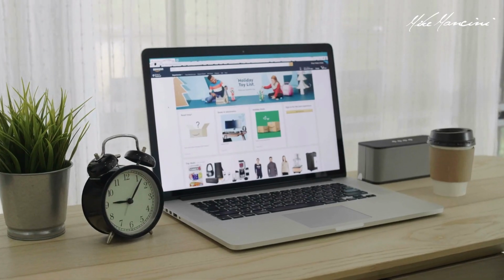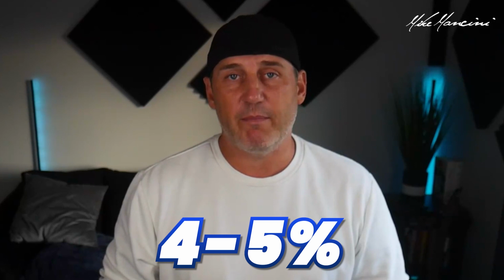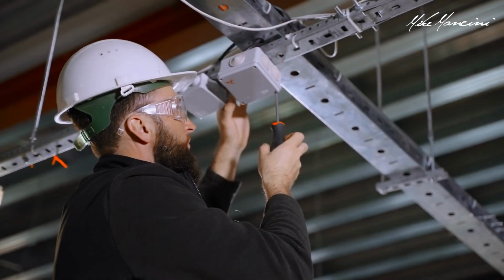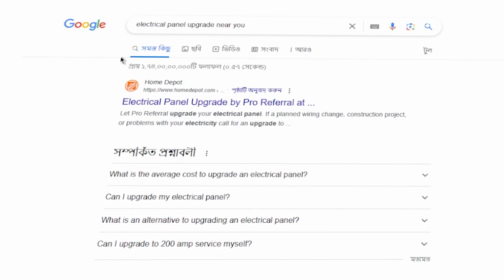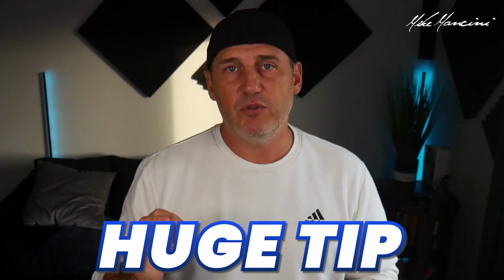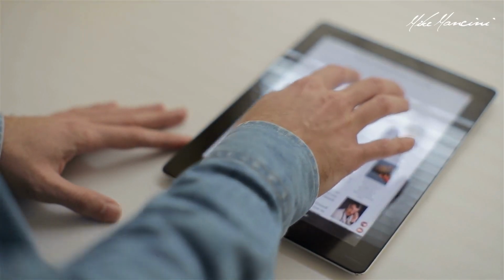Google Ads CTR (Click Through Rate) What is It & What Should It Be?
Today we're talking about Google Ads CTR or click-through rate. I'll show you what it is, what it means and what it should be inside of your campaigns.

Now this is a metric that all Google Ads professionals watch closely. Your click-through rate or CTR will tell you how well your ads are going to perform.